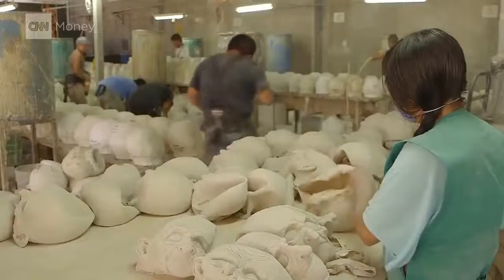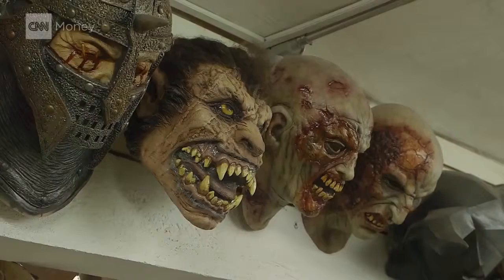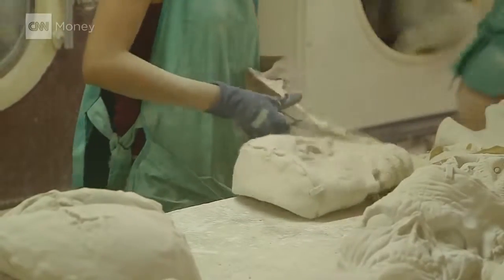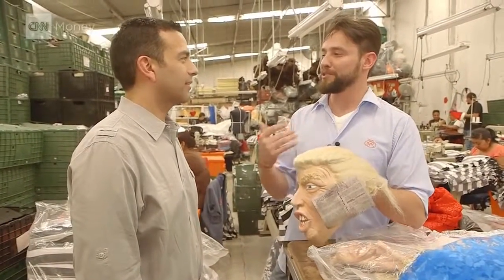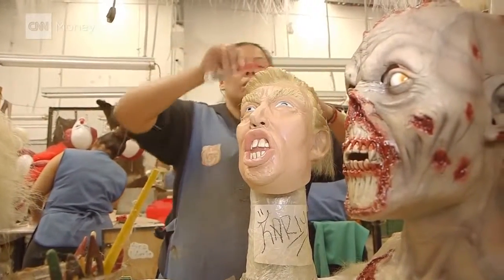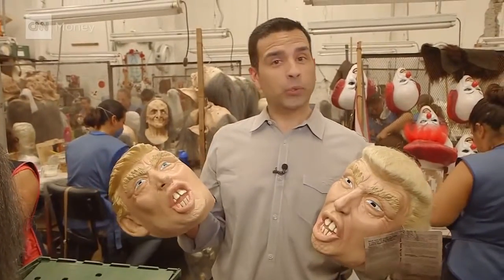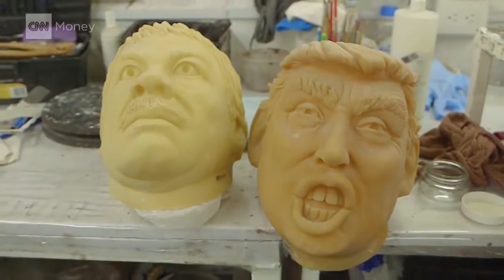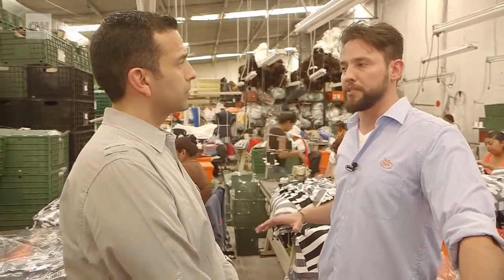CNN - Mexican factory produces Trump masks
A mask in the image of Donald Trump is keeping a factory in Mexico busy. CNN's Rafael Romo reports.